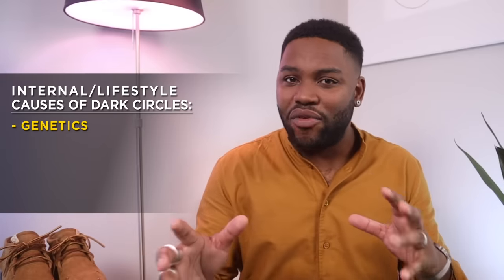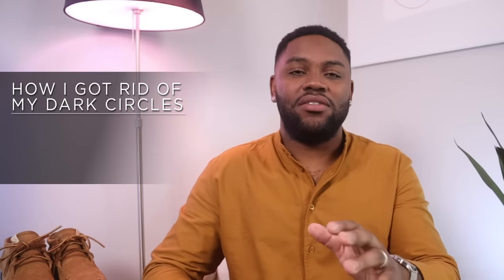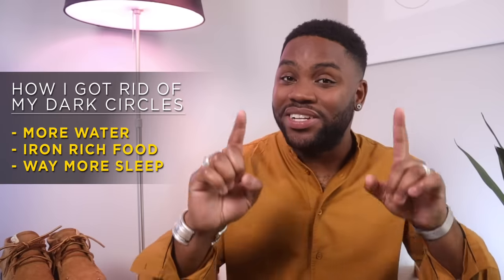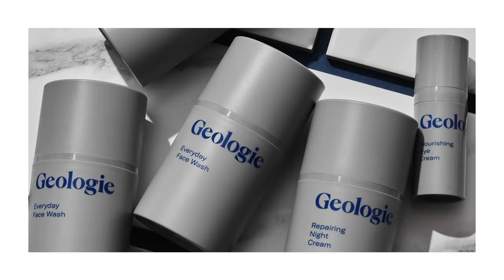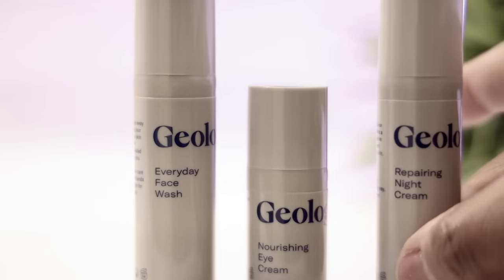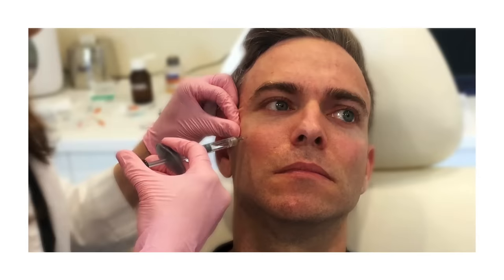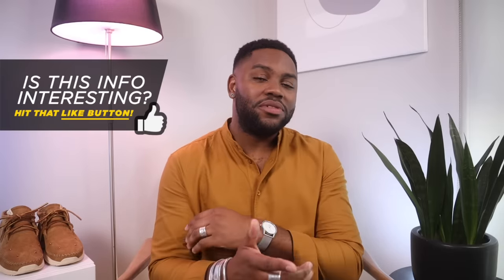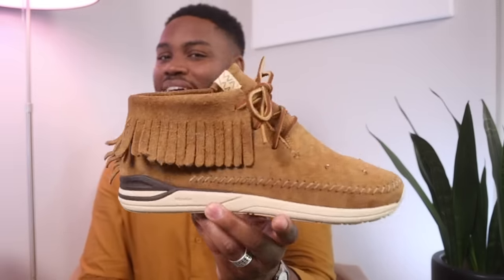Remove DARK CIRCLES Under Your Eyes (How I Did It) Men's Skin Care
“How To Remove Dark Circles From Your Eyes”
● Twitter ‣ @devanondeck
● Facebook ‣ @devanondeck

Video Topic: Improving Dark Eye Circles

This men’s grooming video is all about looking good and feeling good! I’m giving you several ways to improve your under eye appearance and health! I’m speaking from personal experience and the before-after in this video is undeniable.

Hopefully these tips can help out your overall skincare regimen!